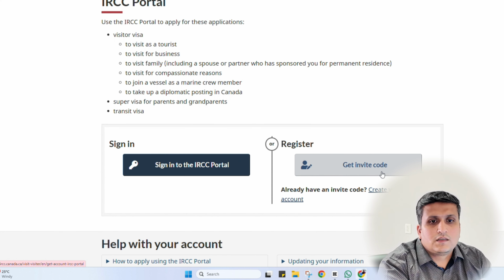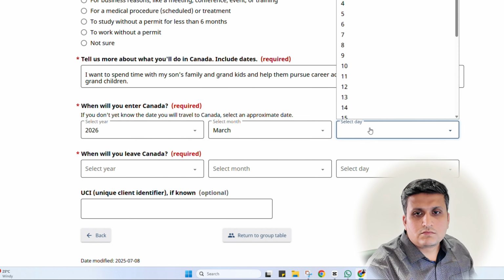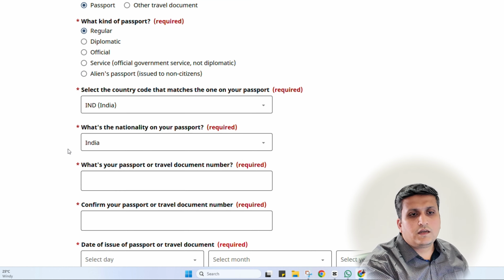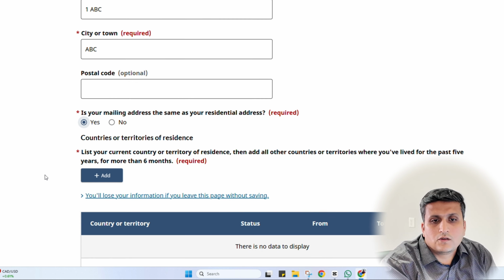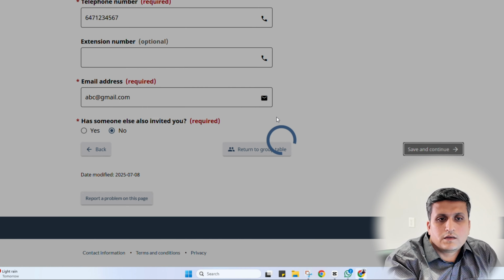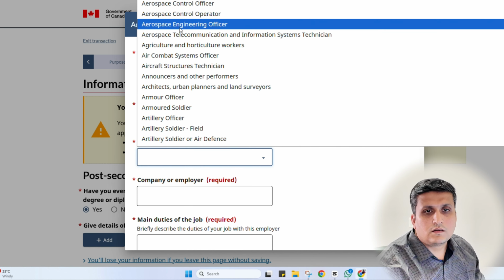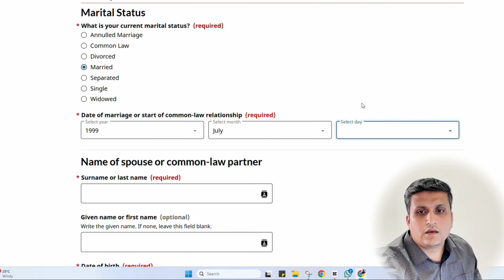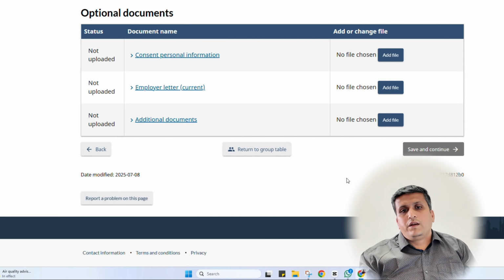Canada Super Visa for Parents – Step 2: Complete Online Application Guide | Variety Vision | Sanket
This is Part 2 of our Super Visa series! 🇨🇦
After preparing the documents (see Part 1), here we walk you through the step-by-step online application process for the Canada Super Visa for parents.

📌 Topics Covered:
- Creating an IRCC account
- Filling out forms correctly
- Uploading documents
- Payment process
- Submission tips

With this 2-part guide, you’ll have everything you need to successfully apply for a Canada Super Visa for your parents.

Canada Super Visa 2025
How to apply for Canada Super Visa for parents